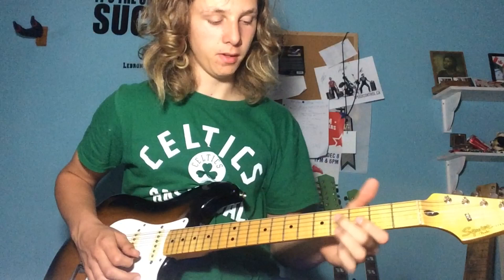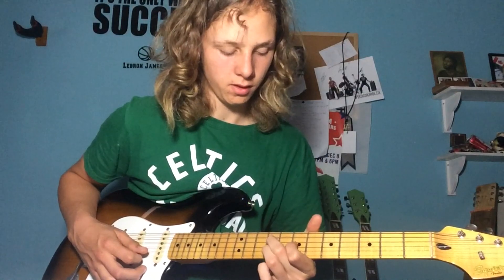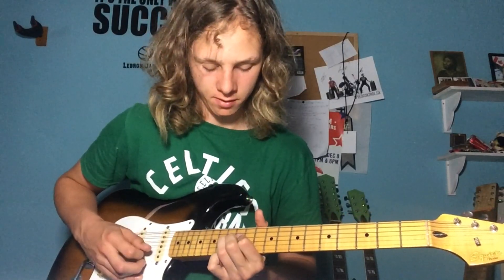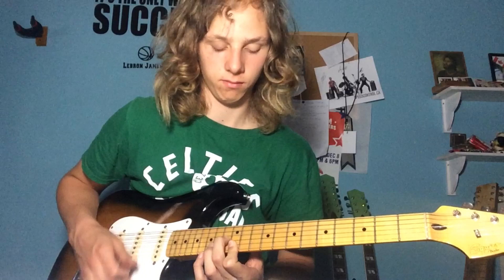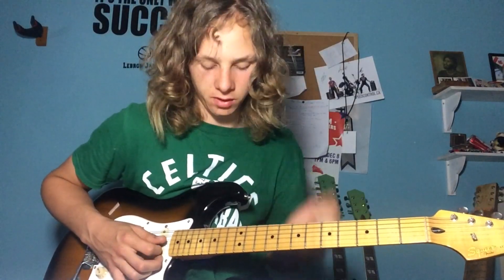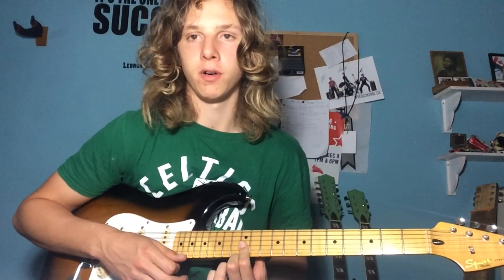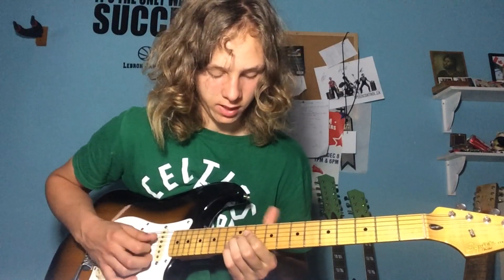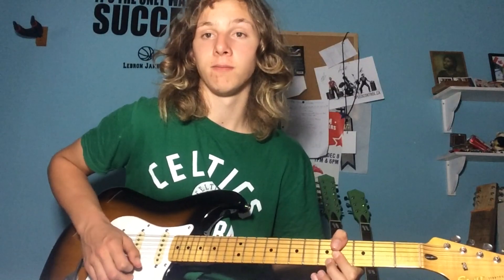How to Play Triple Stops and Triads for your Guitar Solos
In this lesson I will cover some guitar triple stops and triads you can use in your guitar solos. Triple stops are just a step up from double stops and can by another name, "triads". They are just three notes and can be useful in your guitar playing.

Timestamps:
0:00 Introduction
0:30 First Triad (D7 Shape)
1:13 Second Triad (A7 Shape)
1:40 Third Triad (A7 Shape)
1:59 Fourth Triad (E7 Shape)
2:15 Fifth Triad (E7 Shape)
2:32 Sixth Triad (E Shape)
2:45 E Shape Embellishments
3:22 More E Shape Embellishments
4:00 Em Triad
4:15 E Triad